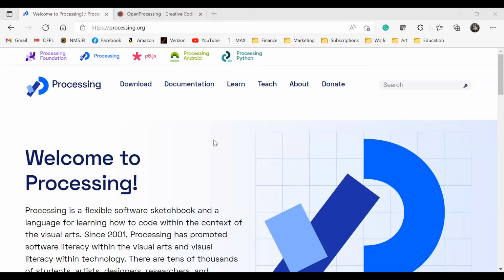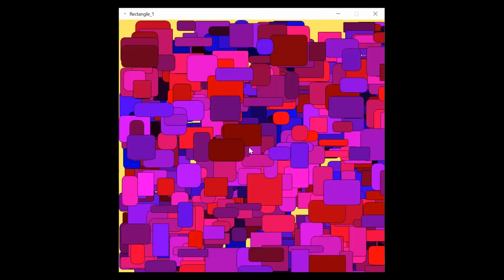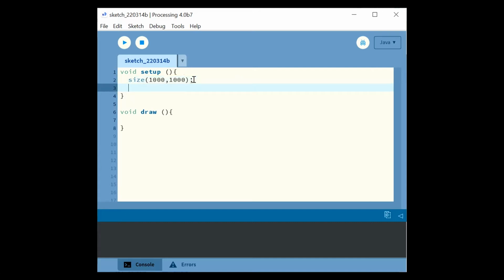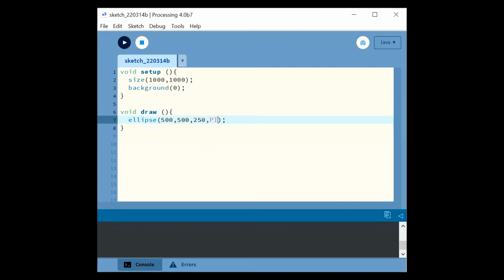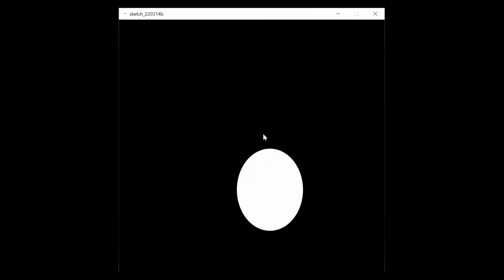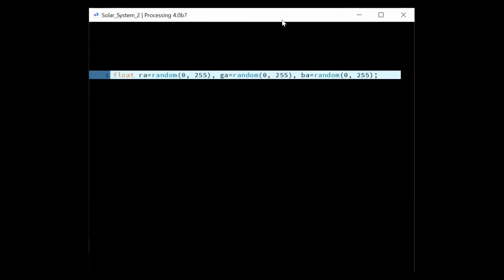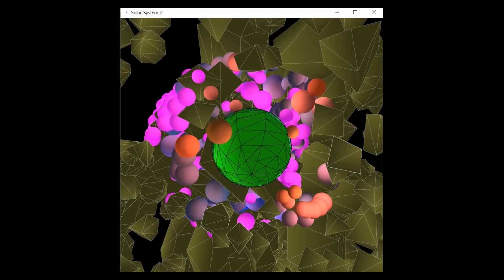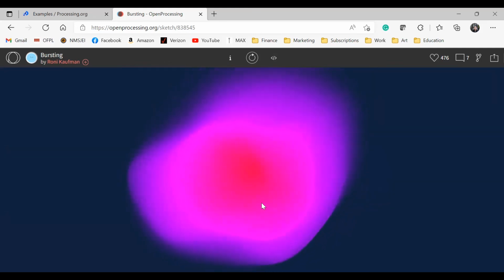Coding 101: Pi Art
Create your own art using materials found around your home! Courses are geared towards individuals approximately 15-years and older. Supply kits are available at OFPL on a first-come, first-serve basis using the Supply Request Form at ofpl.online.

Celebrate National Pi Day by learning basic computer coding skills to turn Pi 3.141592+ into a work of art.

Materials Used:
• Lenova IdeaPad Flex 14 inch Laptop
• Processing (Open-Source Software)
• Yeti Microphone